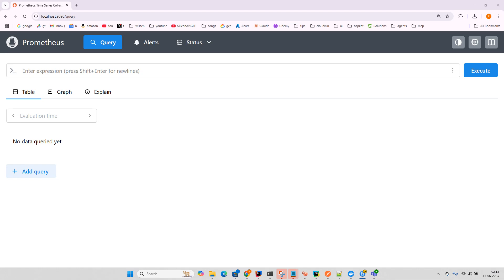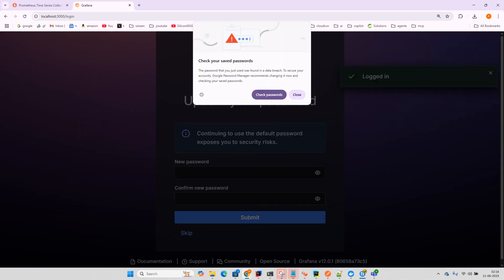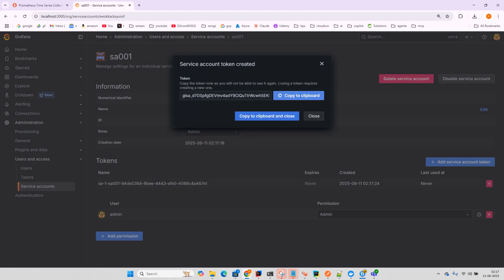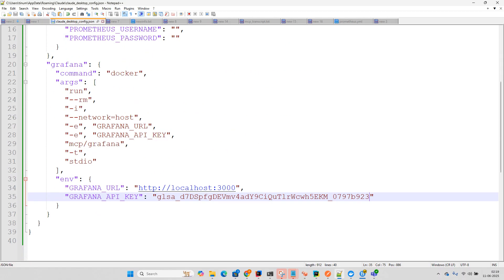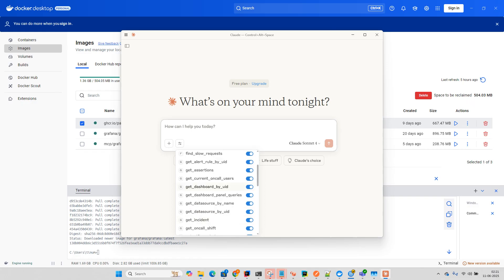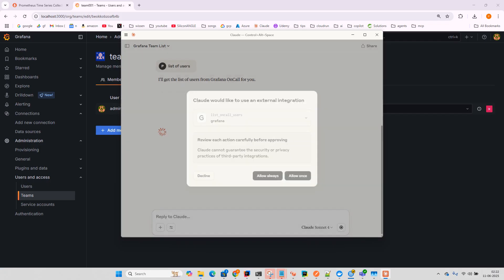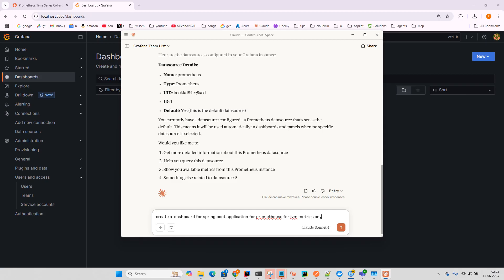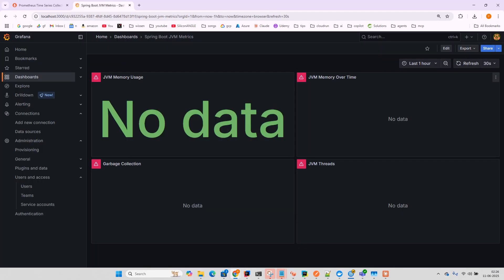Grafana MCP Server Setup for Spring boot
full course on Model Context Protocol (MCP) for Spring Boot Developers